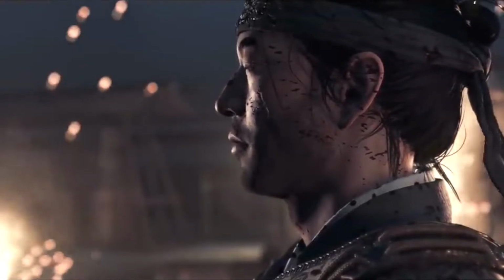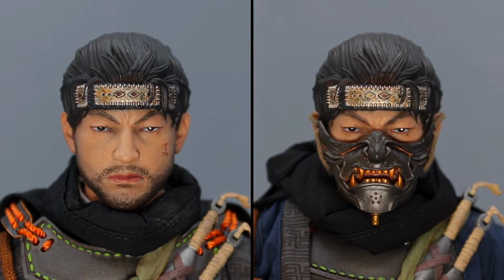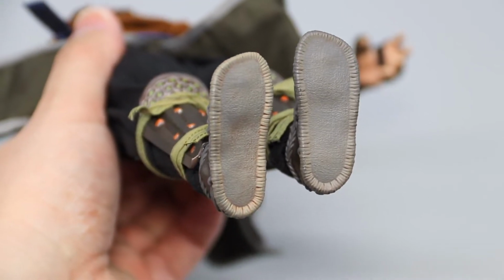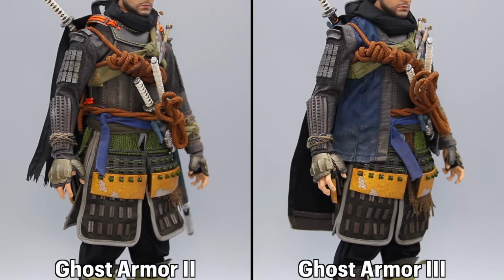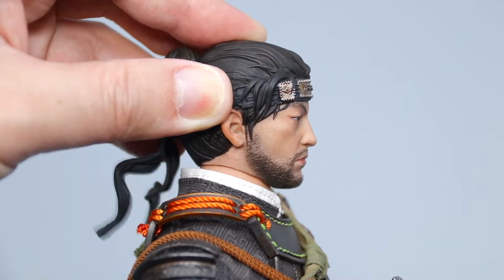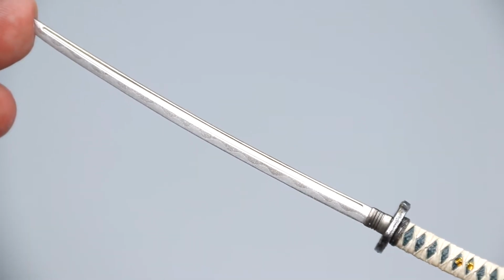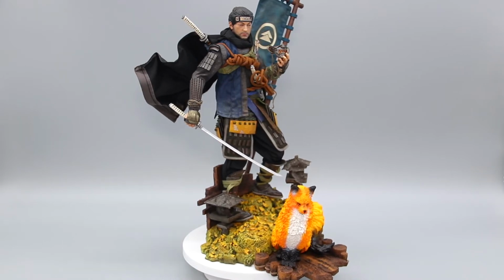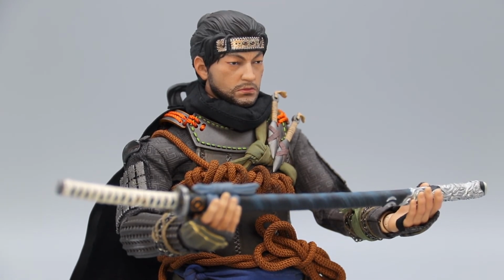VTS Toys Ghost of Tsushima Jin Sakai 1/6 Scale Figure Unboxing & Review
Ghost of Battlefield (aka Jin Sakai from Ghost of Tsushima), by VTS Toys (aka Virtual Toys), complete unboxing and review.

Even though the costume has some inaccuracies and requires a lot of care, it looks and feels very authentic. This release is easily one of VTS Toys' best to date.

Chapters:

0:00 Introduction
0:32 Background
0:55 Packaging & Unboxing
1:08 Head Sculpt
1:58 Costume (Base)
2:54 Costume (Standard vs Deluxe)
3:51 Costume (Pitfalls)
5:03 Articulation
5:52 Accessories (Standard)
7:09 Accessories (Deluxe)
7:43 Size Comparison
8:15 Final Thoughts